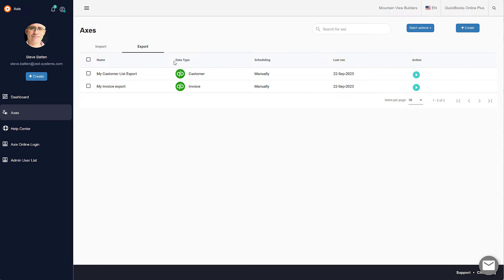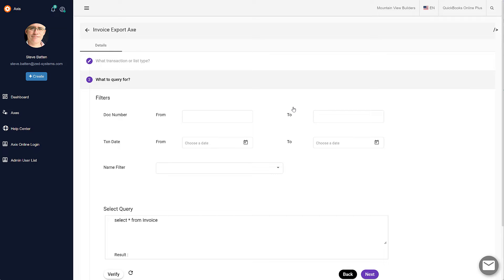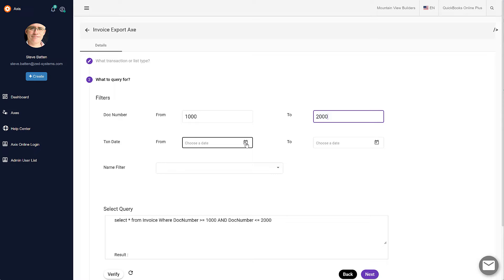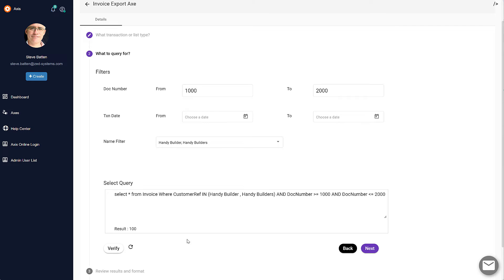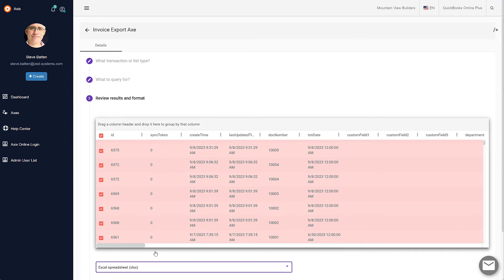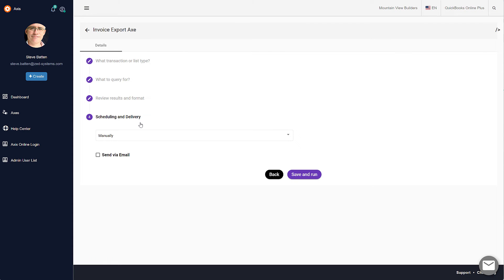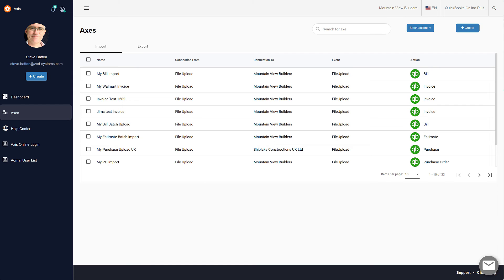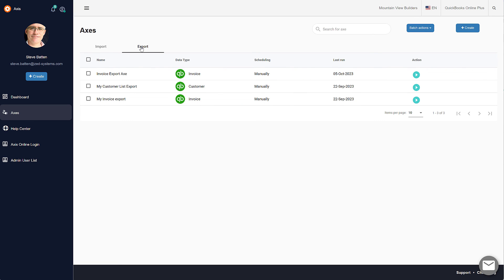How to export transactions and list from QuickBooks Online using Axis Online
Watch this tutorial to see how to use Axis Online to export and batch delete transactions and lists from QuickBooks Online.  You can try the app with your own data